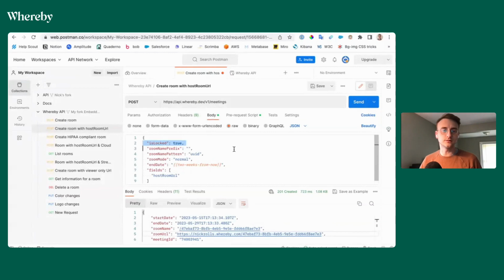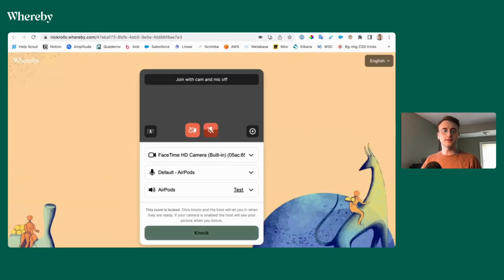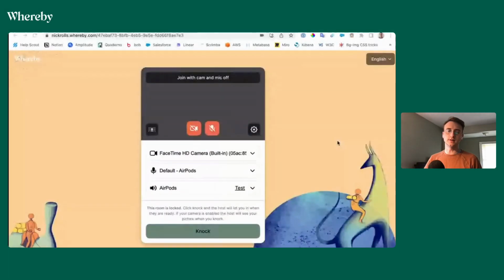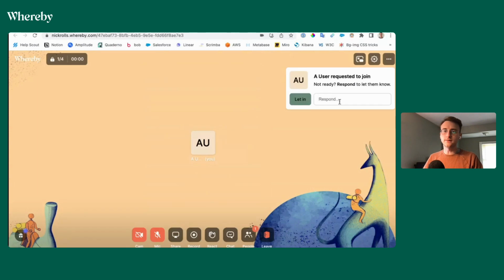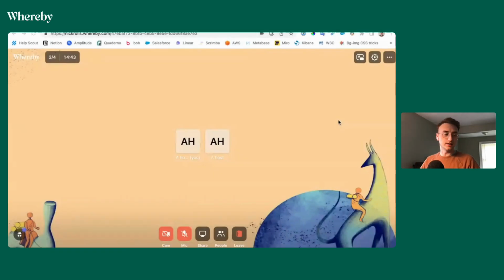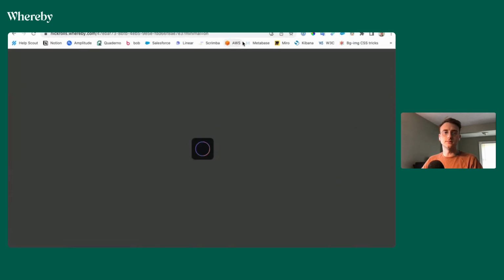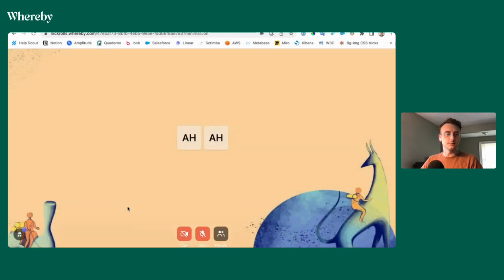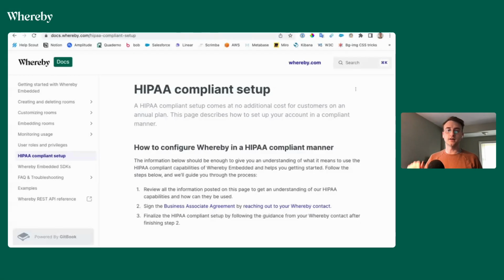Features for Telehealth Platforms | Whereby API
Discover some top tips for Telehealth and Mental Health platforms as we run through some of the most useful features.

Useful links:
Tip 1: Waiting rooms

00:00 Introduction
00:07 Tip 1: Waiting rooms
00:32 Tip 2: Knocking & Hold messages
01:03 Tip 3: Meeting Timer
01:18 Tip 4: Simplifed Interface
01:52 Tip 5: HIPAA compliant setup
02:32 Closing remarks